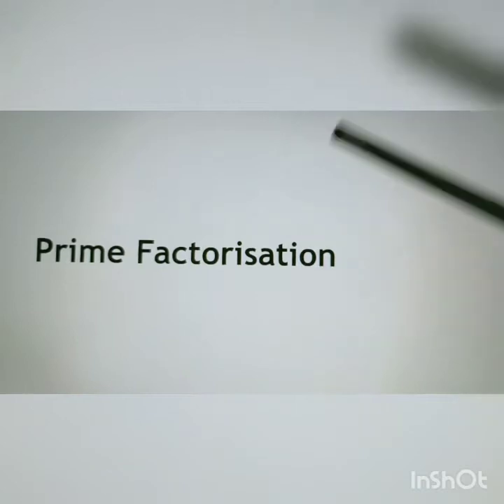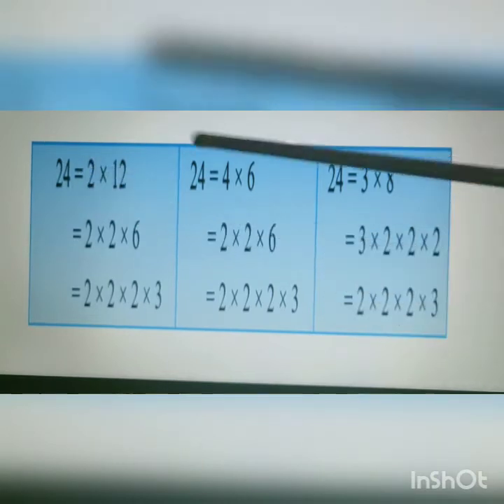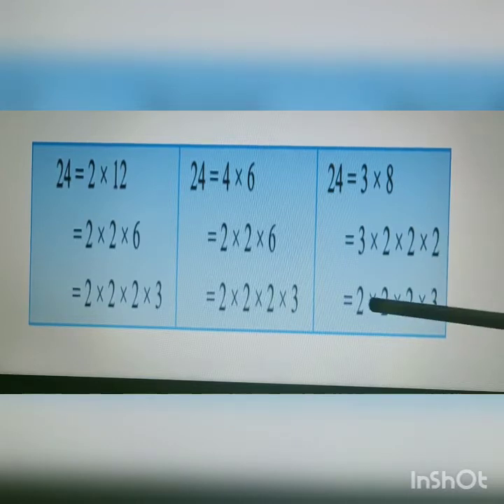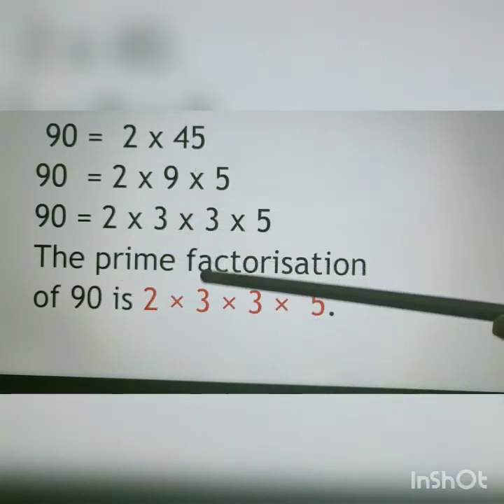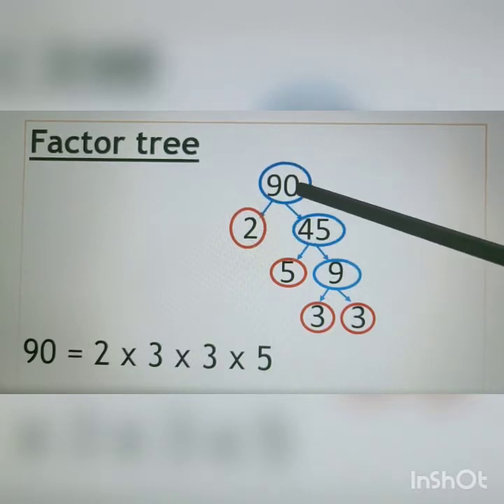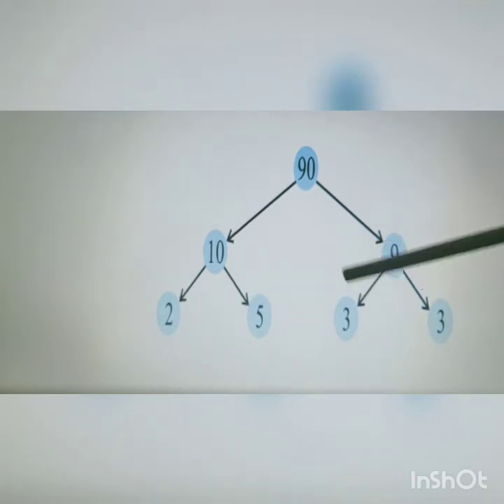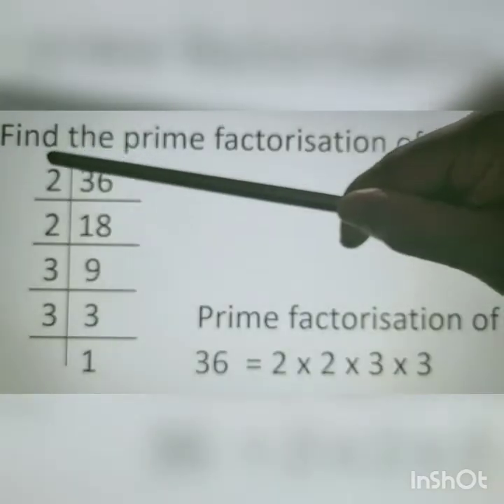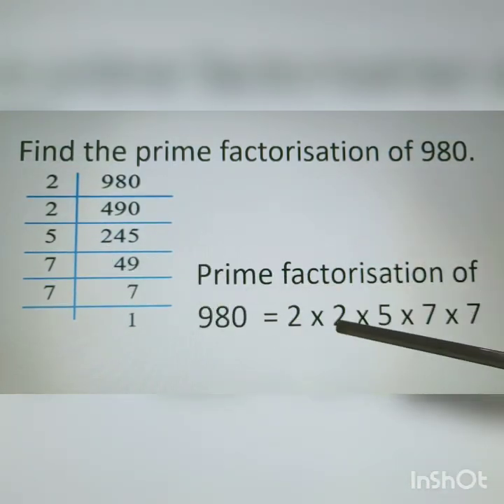Class 6/Mathematics/Playing with numbers/Part 13